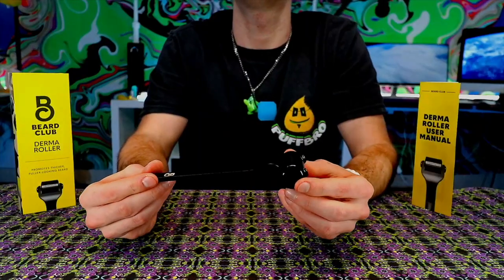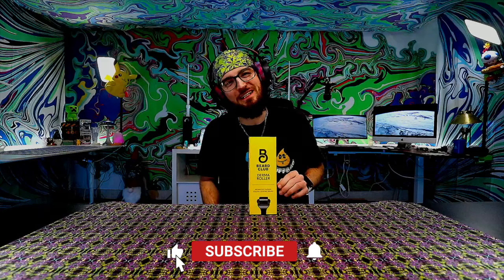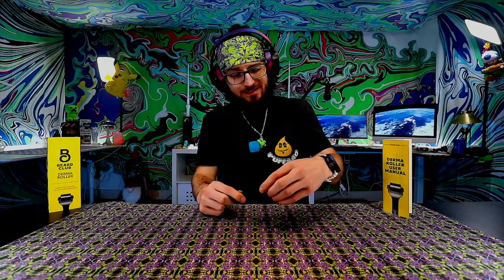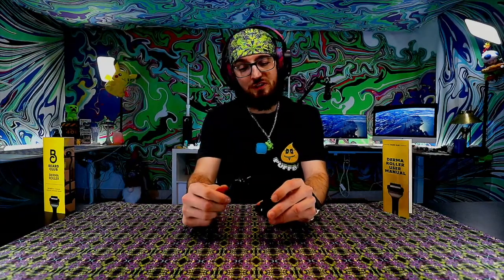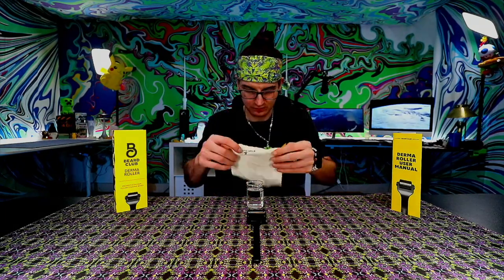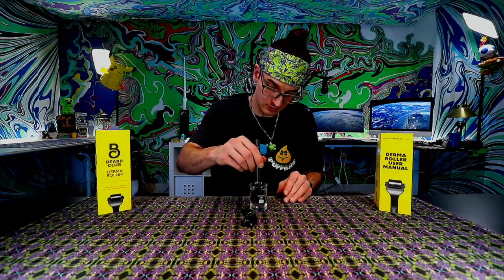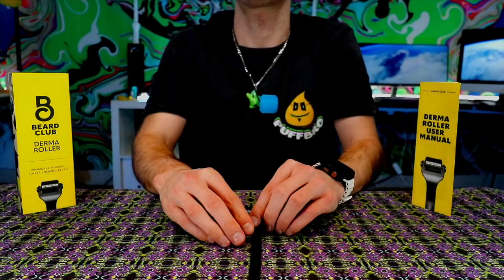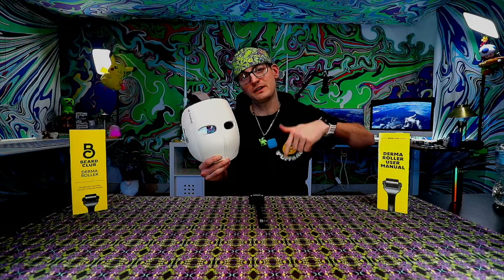Quick Guide: How to Use Beard Club Derma Roller in 4 Minutes!"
Beard Club Derma Roller for Face, Body and Scalp - Microneedling Roller with 540 Titanium Microneedles for Hair & Beard

Big Batch Edible Equipment Kit
Small Batch Edible Kit

PC Specs